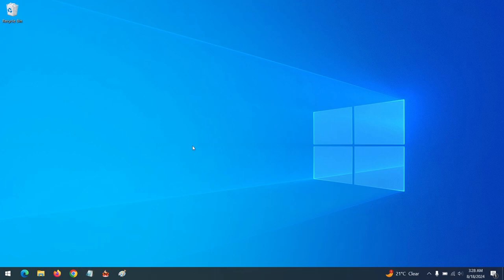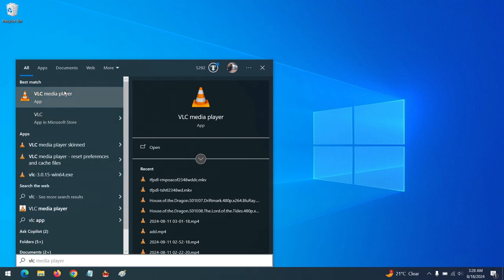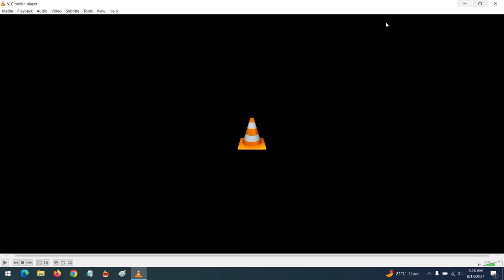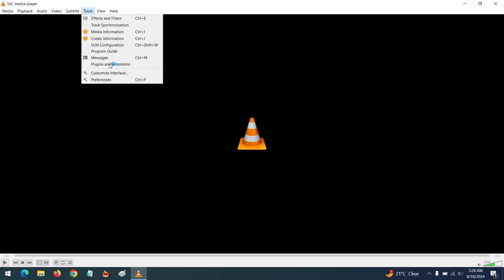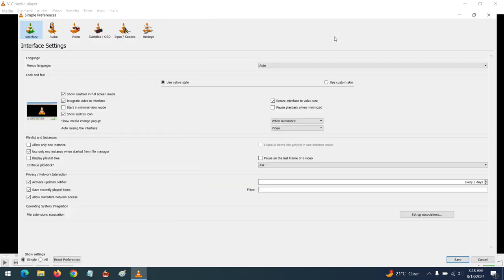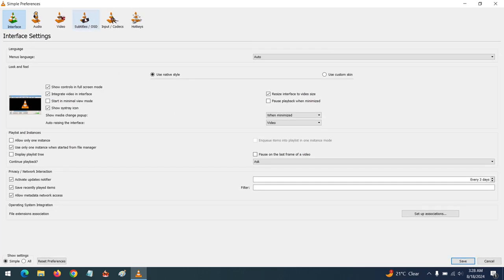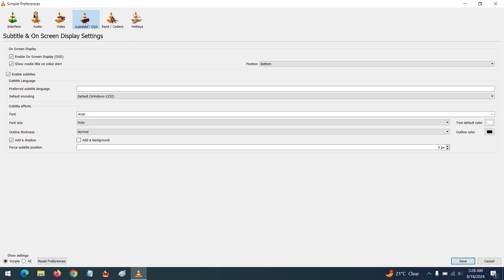Set English Default Subtitle Language in VLC (Desktop)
Set Default Subtitle Language in VLC Media Player
Set any language as default subtitle Language in VLC Media

Use English, French, Spanish as default subtitle language in VLC Media player